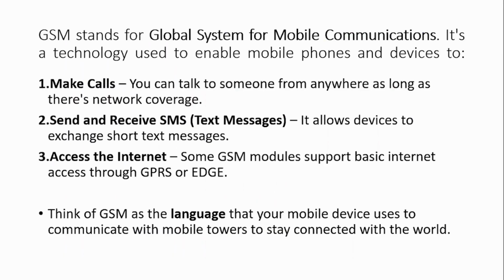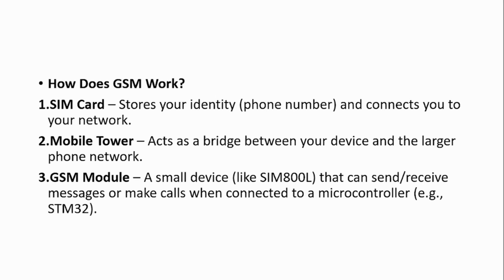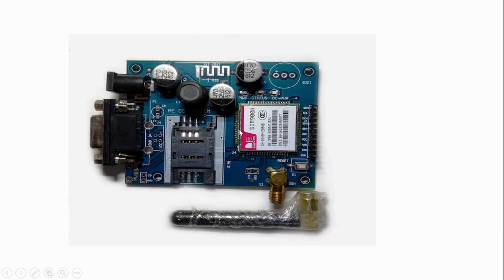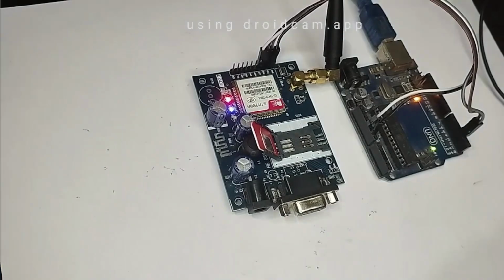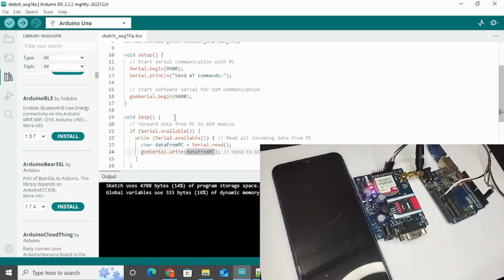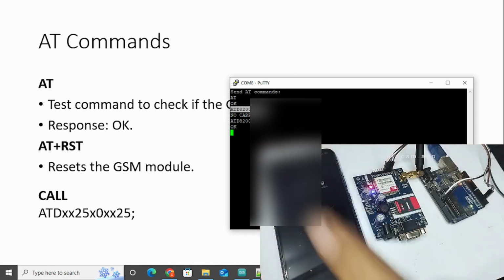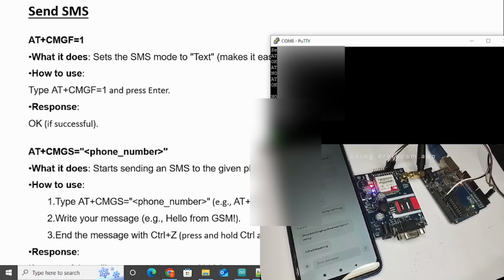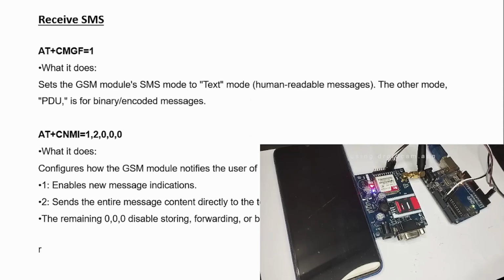GSM Module Magic: Make Calls & Send SMS with microcontroller